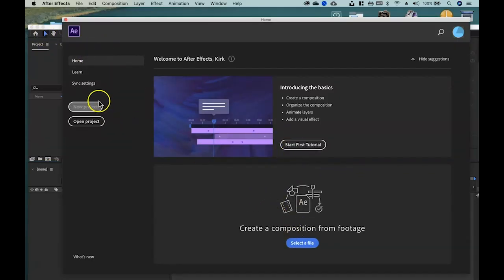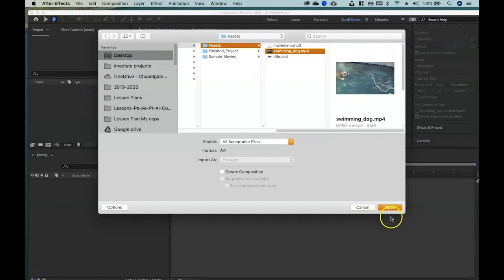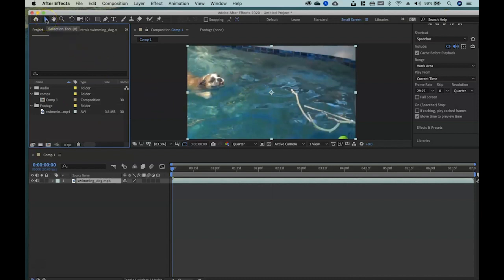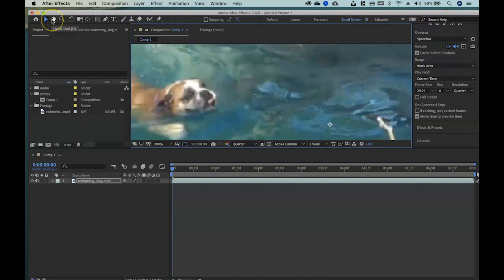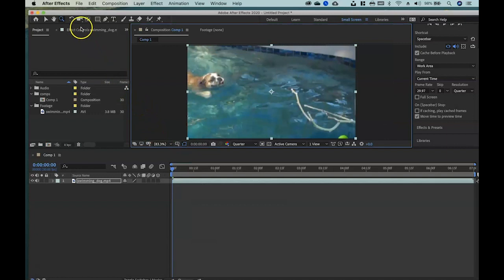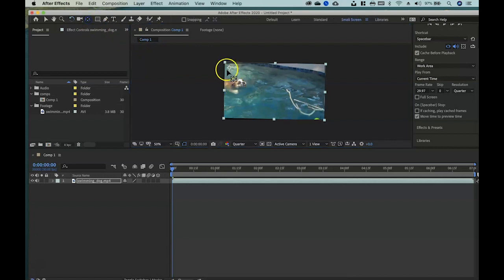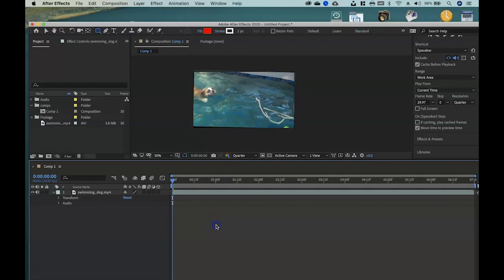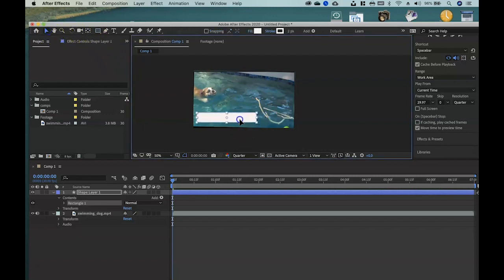After Effects Section 3 Basic Tool and Composition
Learning all the tools in After Effects along with a simple composition.